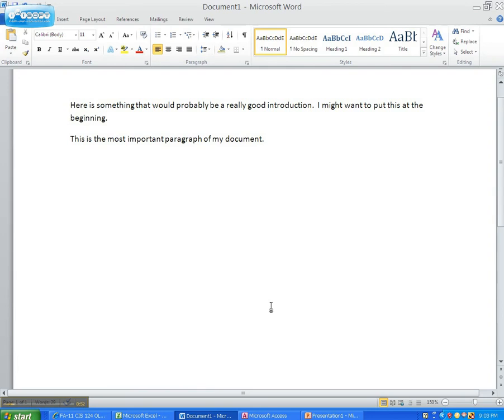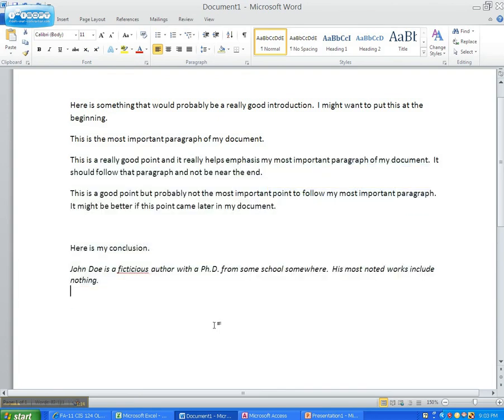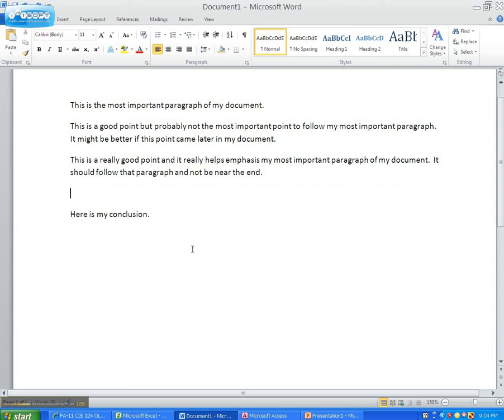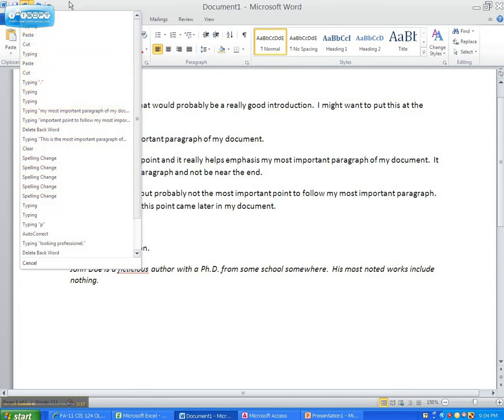Office_Skill_1.8_1.avi